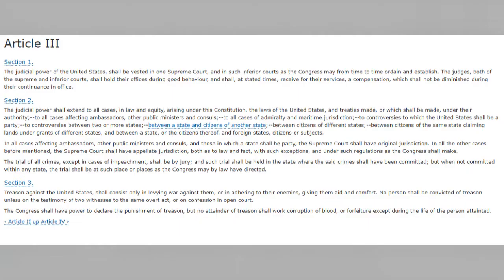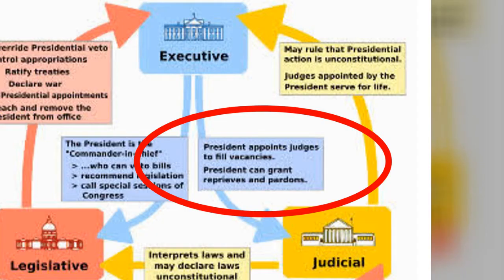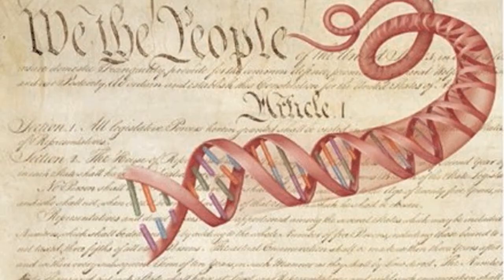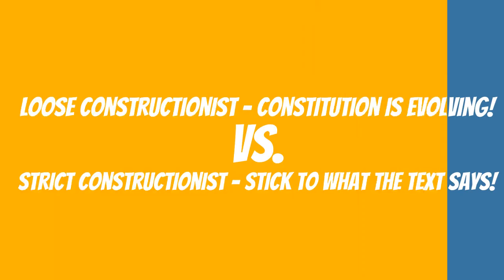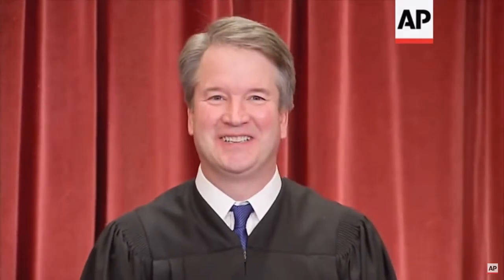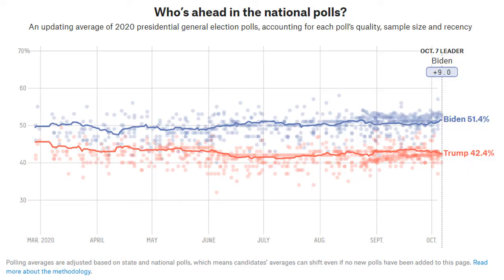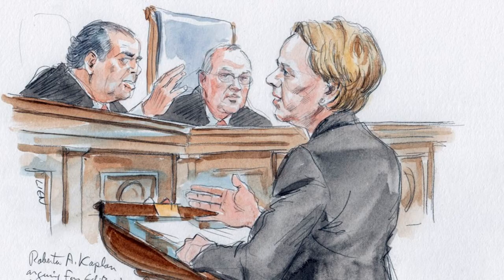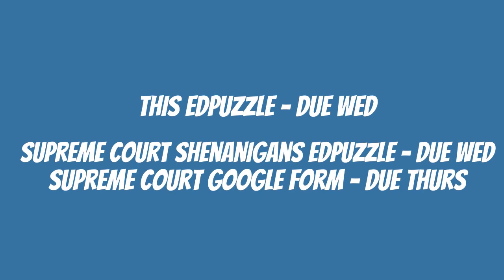Article III: the Supreme Court